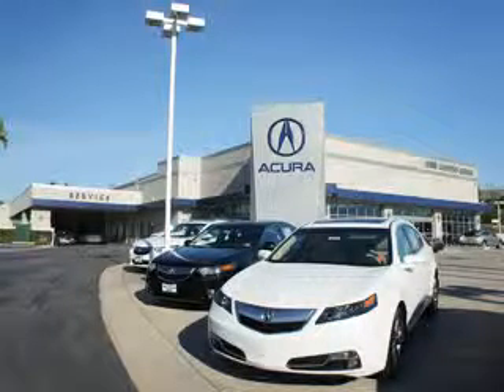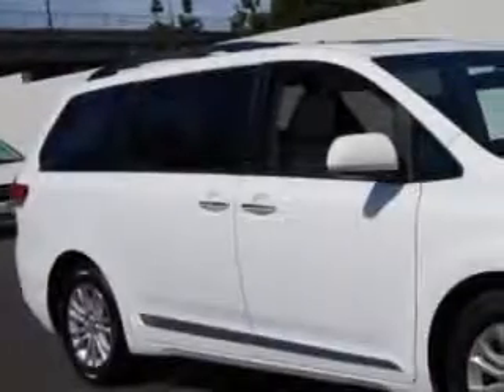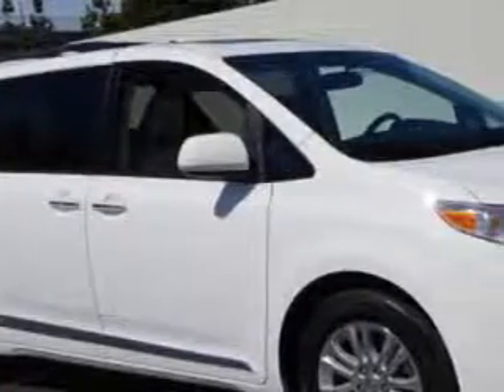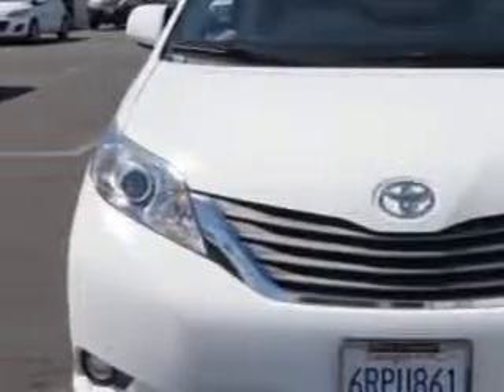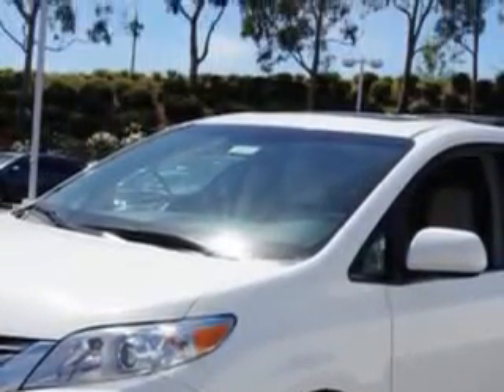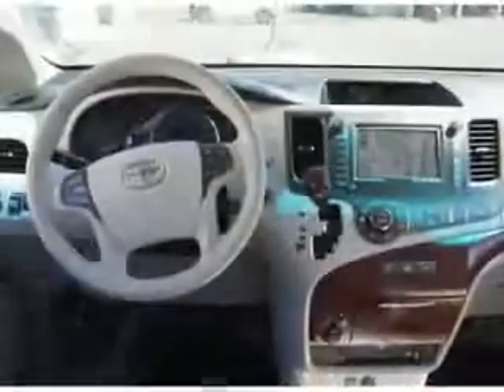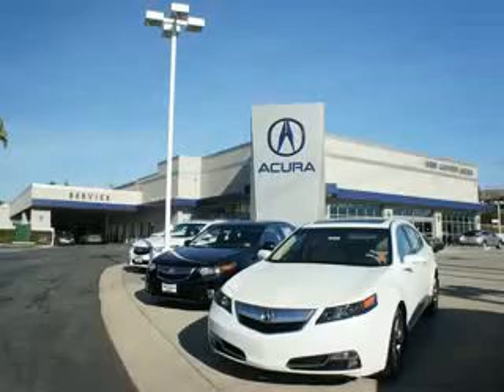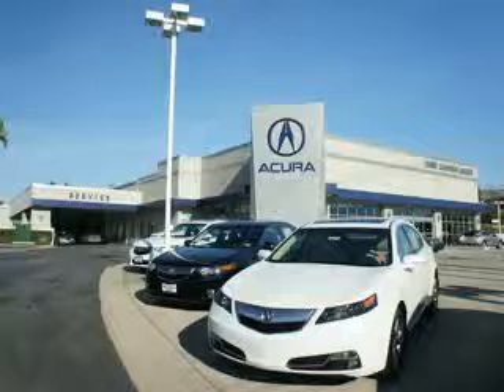2012 Toyota Sienna Weir Canyon Acura Anaheim, CA 92807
Toyota Sienna Weir Canyon Acura knows you want more in a car. You have a purpose for your vehicle. Check out this Super White Toyota Sienna Mini Van, equipped with a 6 Cylinder engine and an automatic transmission. Enjoy this utility van with features like Windows, Rear Defogger, Suspension, Front Shock Type: Gas Shock Absorbers, Third Row Seat, Type: 40-60 Split Bench, Third Row Seat, Folding: Fold Flat Into Floor, Rear Quarter Windows: Power, Windows, Front Wipers: Variable Intermittent, Power Windows: With Safety Reverse, Windows, Rear Wiper, Windows, Privacy Glass: Rear Doors, Quarters And Liftgate, Suspension, Rear Coil Springs, Suspension, Rear Gas Shock Absorbers, Suspension, Stabilizer Bars: Front And Rear, Exterior Mirrors, Heated, Daytime Running Lights, Tail And Brake Lights, LED, Seats, Front Seat Type: Bucket, Front Suspension Type: Macpherson Struts, Fuel Economy Display, Front Fog Lights, Windows, Sunshade: Side Window, and much more. Get where you need to go, enjoy the drive, and have peace of mind in this Toyota Sienna. See us at Weir Canyon Acura today!
MILES: 82,468
VIN:5TDYK3DC6CS198054

8323 E La Palma
Anaheim, California 92807